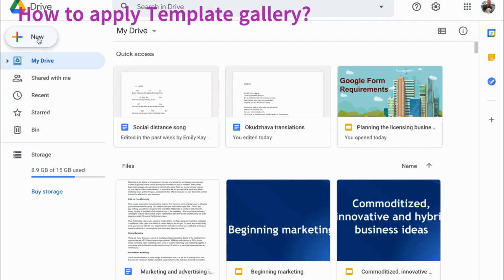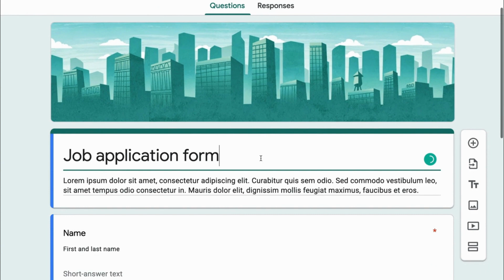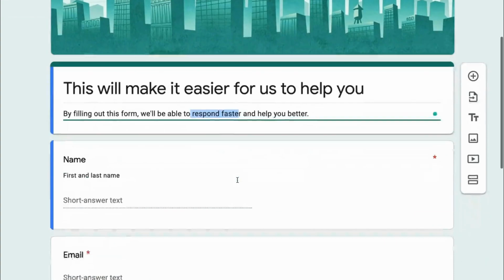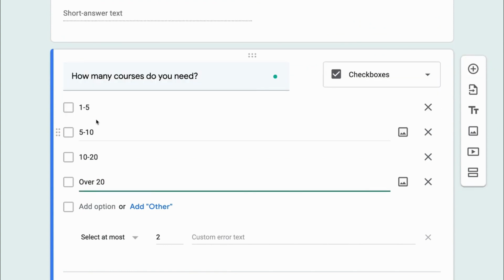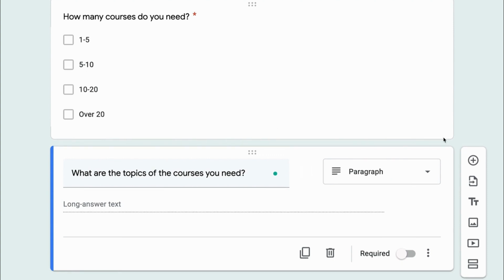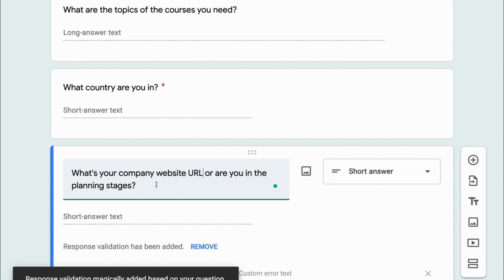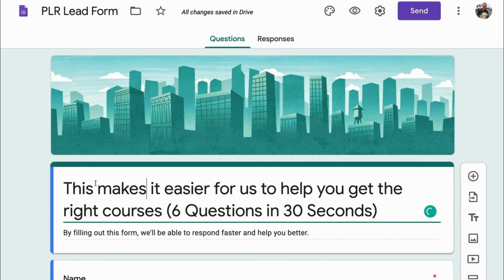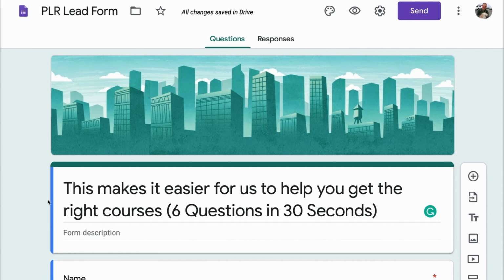How to apply Template gallery